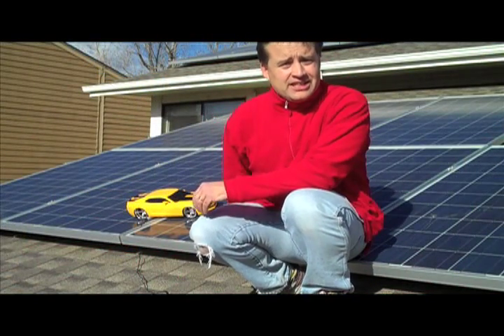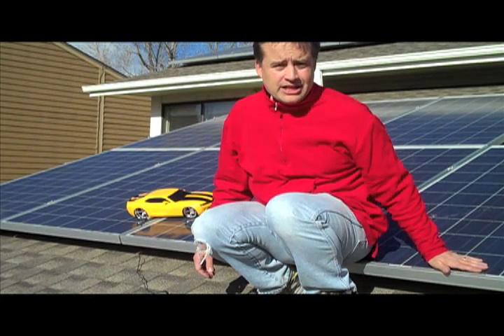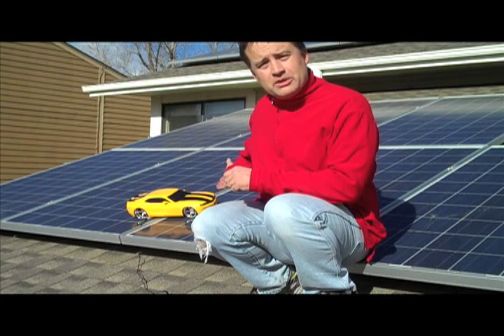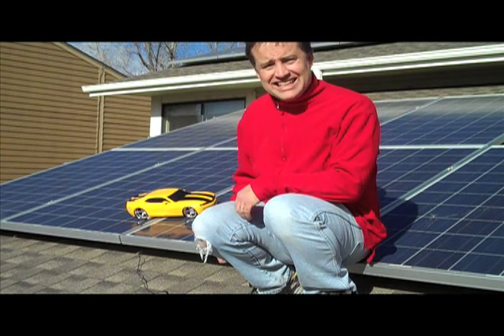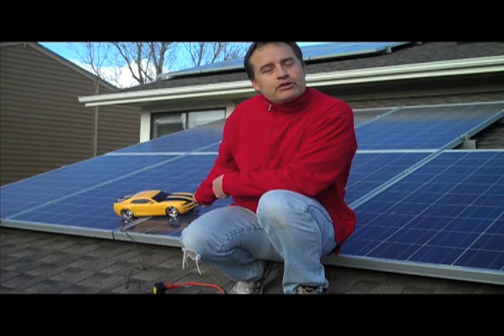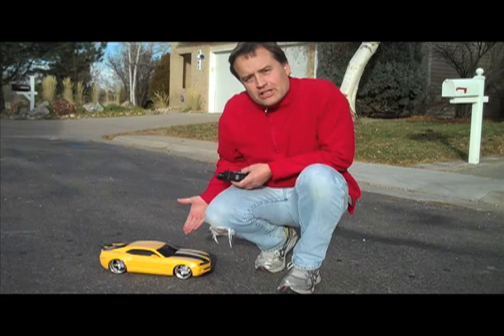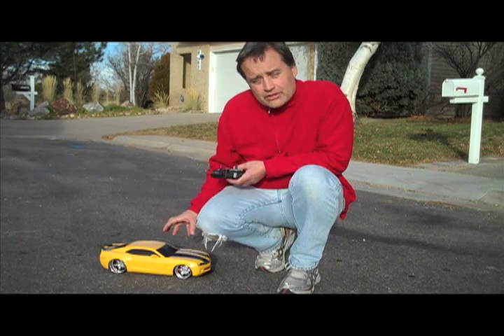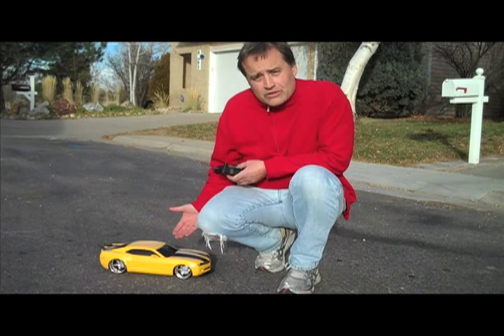Solar Charged Driving 101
Running your car on clean, renewable, domestically and locally produced solar energy is as easy as plugging your electric car into a home solar array. (SolarChargedDriving.Com)